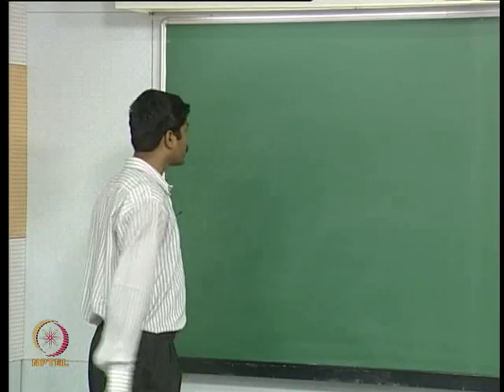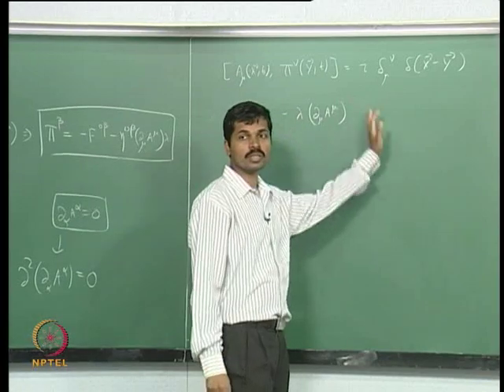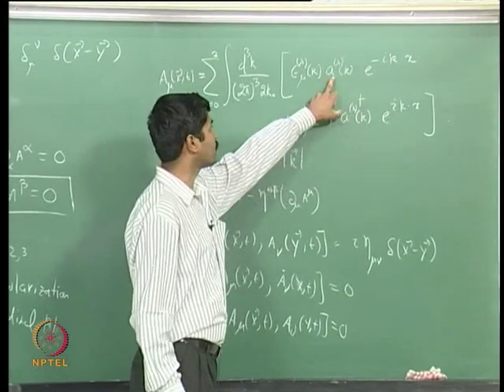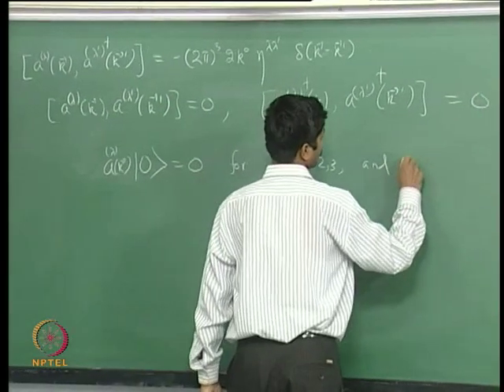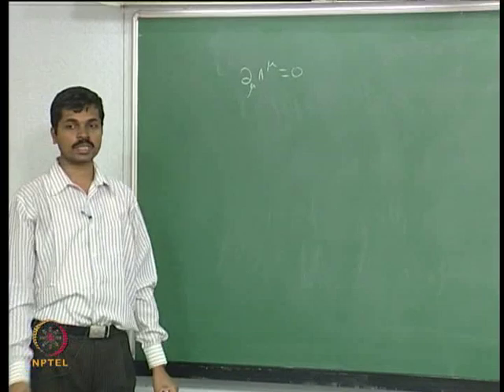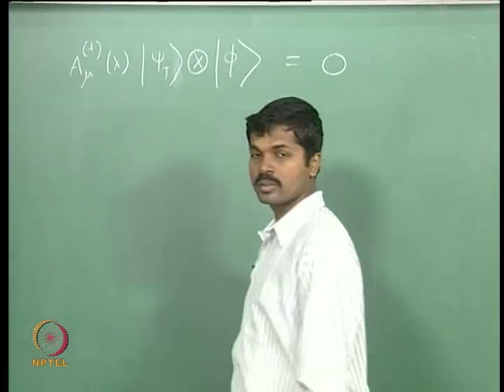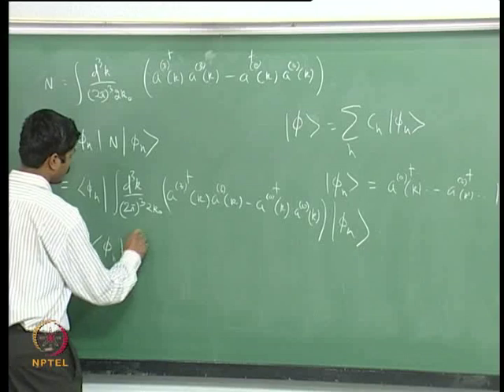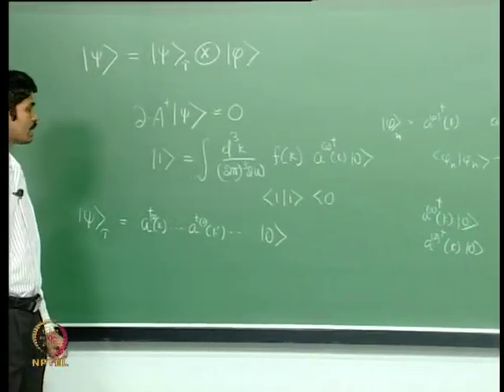Mod-03 Lec-16 Quantuzation of Electromagnetic Field II